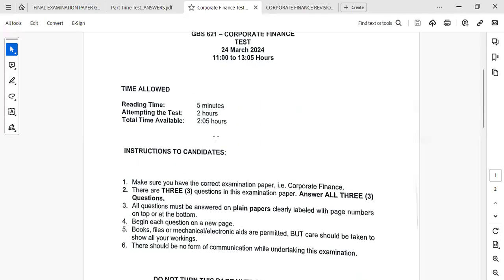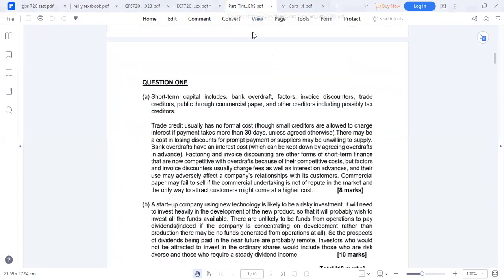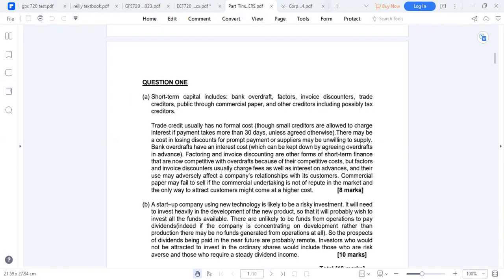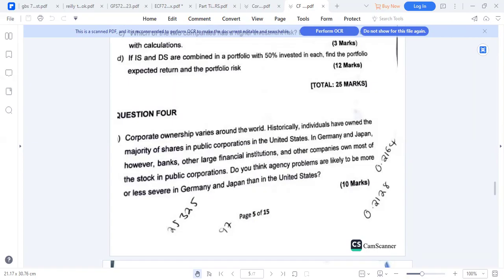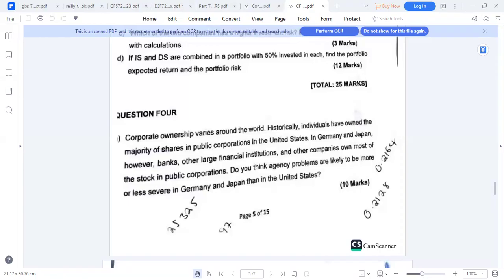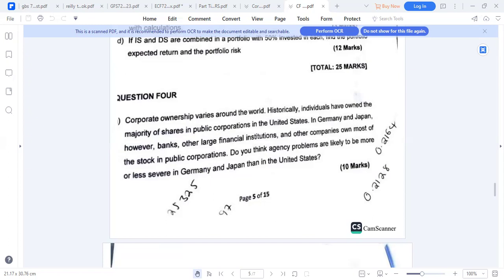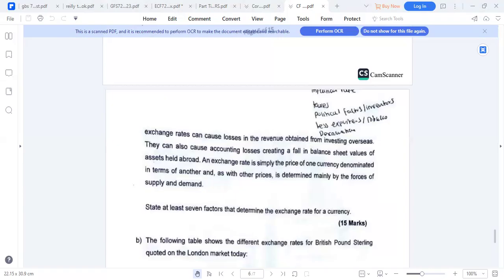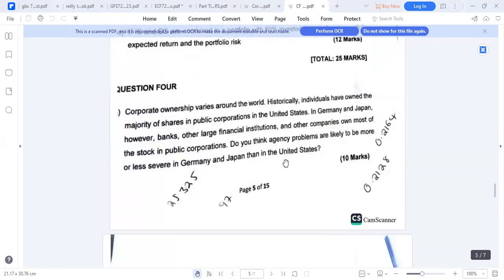IET CF THEORY REVISIONS